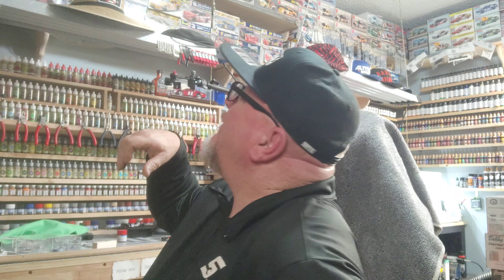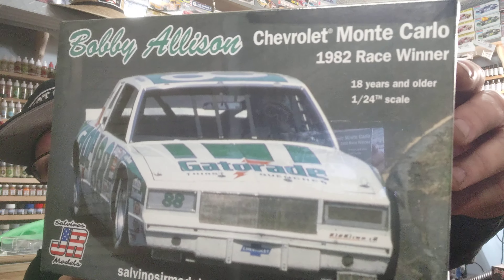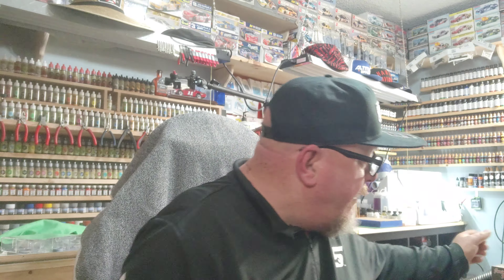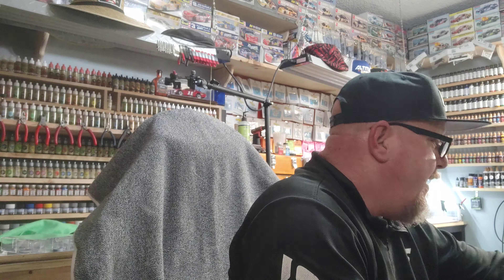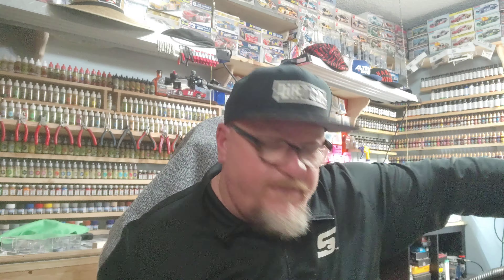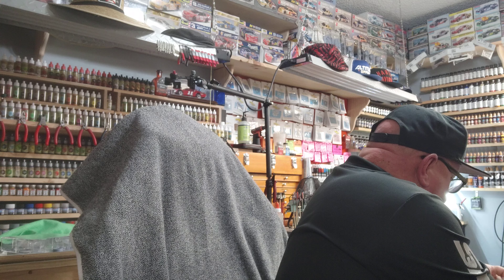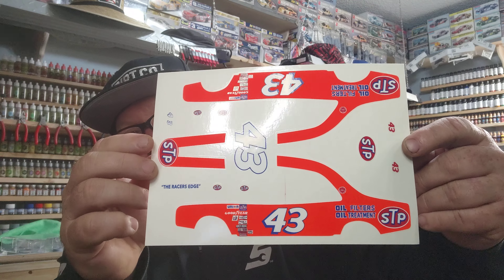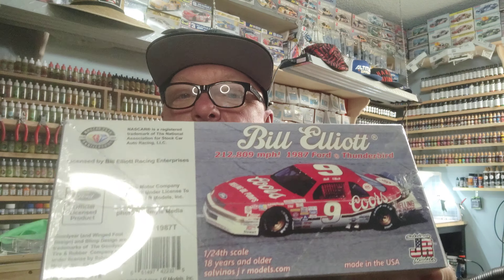JR salvinos KOTM and a couple add ons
4 new kits for the stash from salvinos